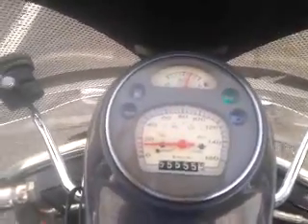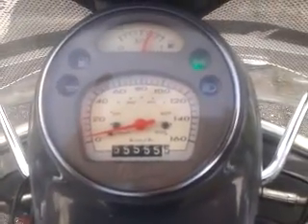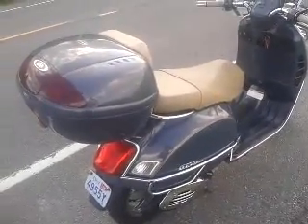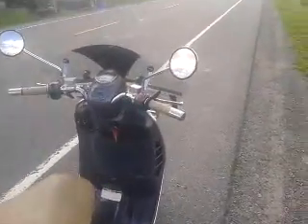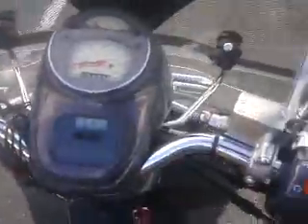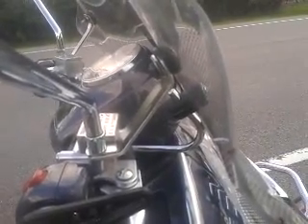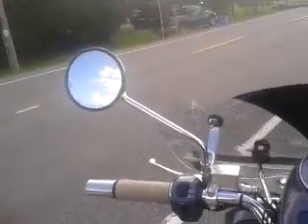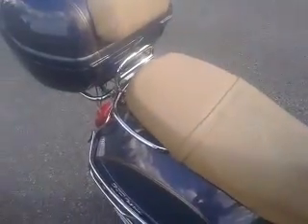High milage Vespa GTV 250 amazing!!!! 55555.5 km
This the most reliable bike I have ever owned, easily beating BMW, Kawasaki, Yamaha, antique Vespas et al.
Every part is original from the day I picked it up from the store (2012), even the spark plug, break pads, brake fluid, air filter, speedo cable, voltage regulator, exhaust etc.
The only 'new' thing are maintenance parts from the clutch, such as rollers, belts etc. One nuisance: The studs from the cylinder to the exhaust manifold had to be replaced 3 times. They are now changed from 7mm to 8mm, and no longer pose a problem.
My Vespa always got me home, even on my 12000 km crazy trips.
I will make these videos every 11111.1 kms, so that I can document it's very slow demise.
Viva la Vespa!!!